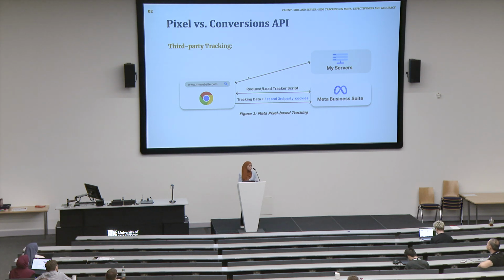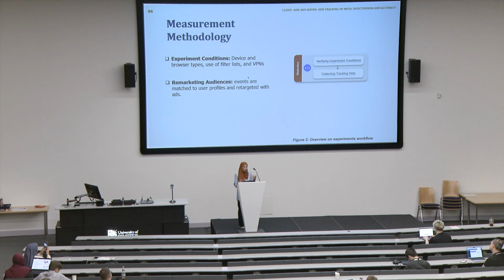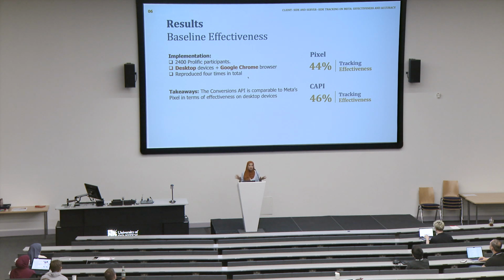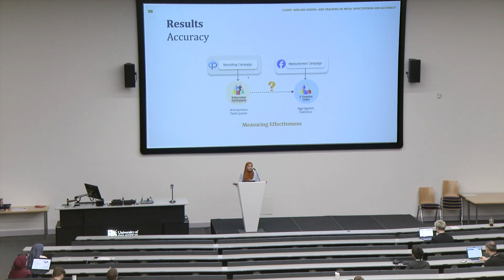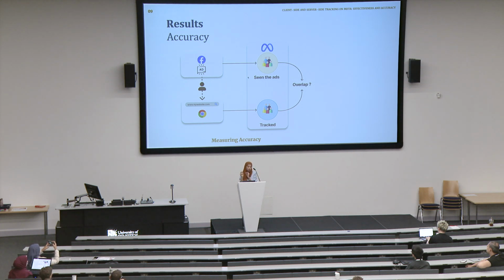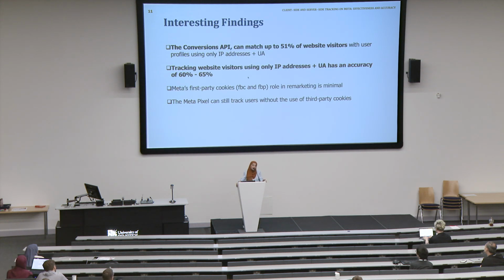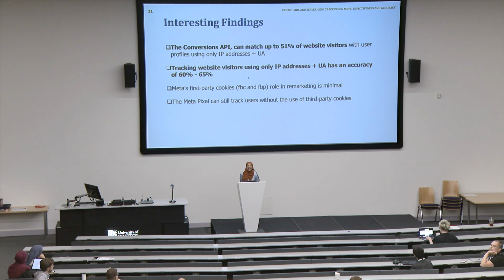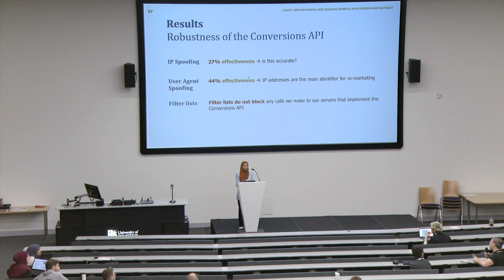Client Side and Server Side Tracking on META: Effectiveness and Accuracy